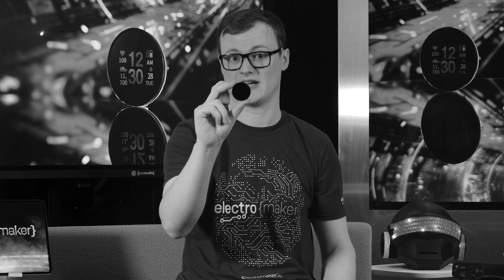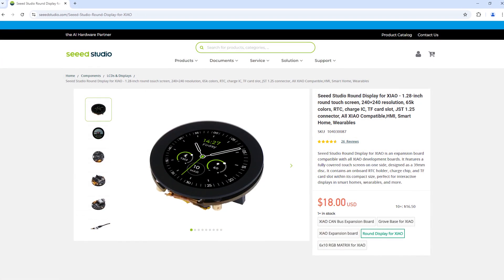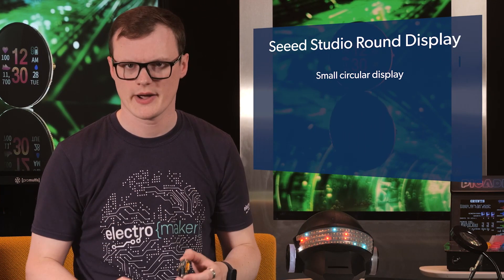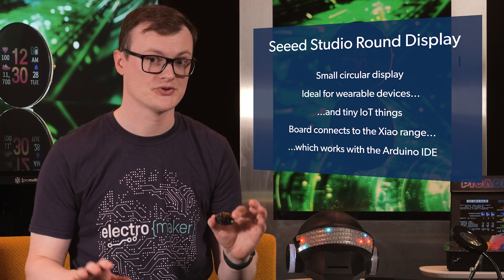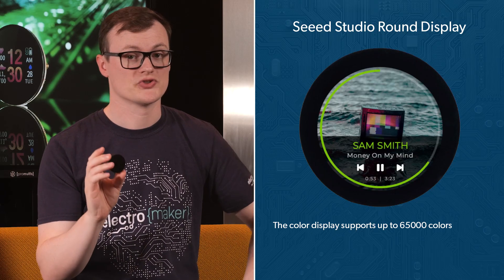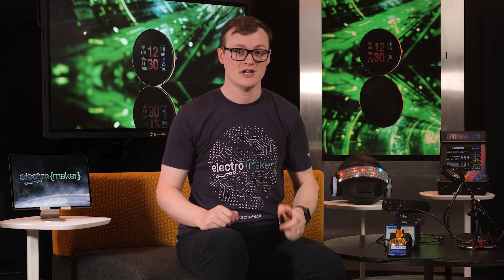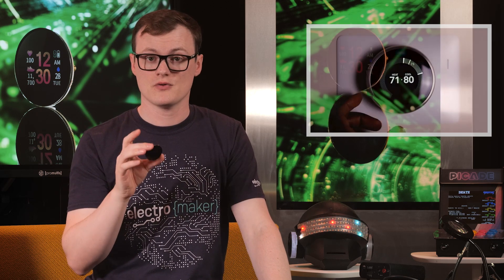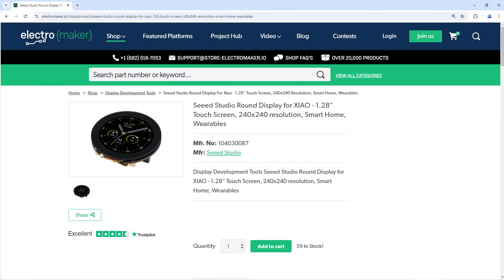Transform Your Wearables with Seeed Studio's Round Display for XIAO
In this episode of Product of the Week, Robin Mitchell explores the Seeed Studio Round Display for Xiao boards, a perfect solution for wearables, IoT devices, and control interfaces. With its 1.28-inch circular display, touchscreen capabilities, and compatibility with Xiao boards, this display opens up endless project possibilities for makers and developers alike.

The Seeed Studio Round Display features a 240x240 resolution, support for 65,000 colors, and built-in extras like an RTC battery, charging chip, and TF card slot. Whether you're creating a wearable, designing a car dashboard, or building an IoT interface, this display is packed with features to make your projects shine.

💡 Key Features:
1.28-inch circular touchscreen
240x240 resolution for vibrant, detailed visuals
Built-in RTC battery, TF card slot, and charging chip
Seamless compatibility with Xiao boards for easy programming

📌 Chapters:
0:00 - Introduction to the Seeed Studio Round Display
0:45 - Why This Circular Display Stands Out
1:42 - Specs and Technical Details
3:01 - Creative Applications for IoT and Wearables
4:30 - Final Thoughts and Project Ideas